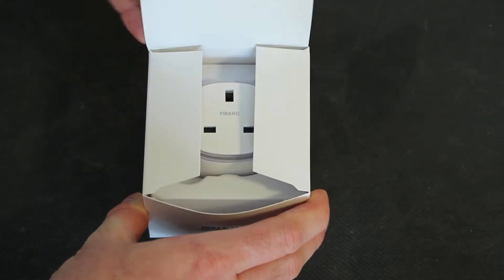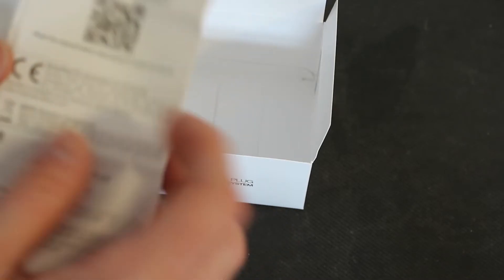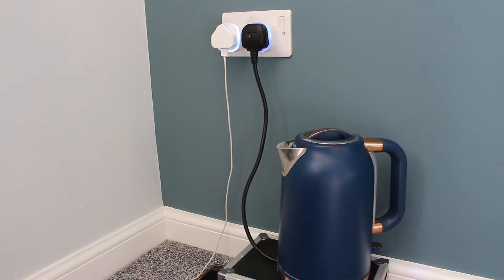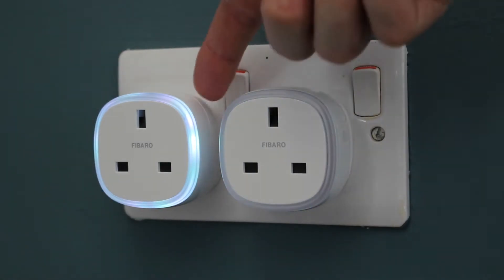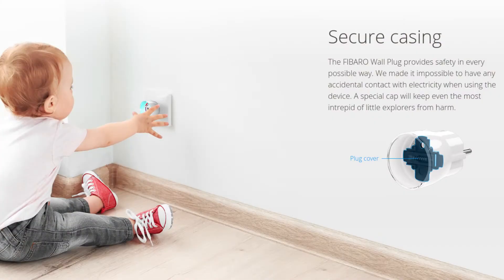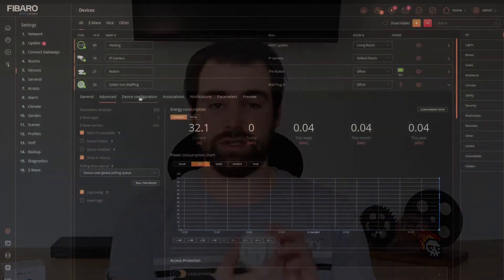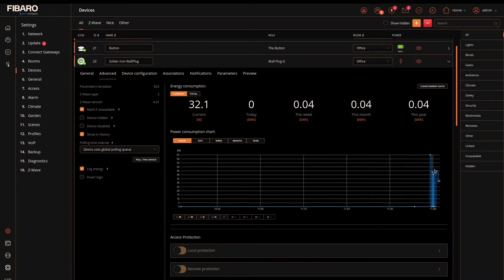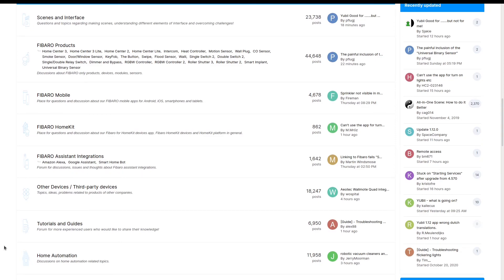Fibaro Z-Wave Smart Wall Plug Review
For more in-depth info and help please check out our blog post

Our Channel: YouTube.com/cc/HoddysGuides

Chapters:
00:00 Intro
00:55 Unboxing
02:10 Features
05:23 Review